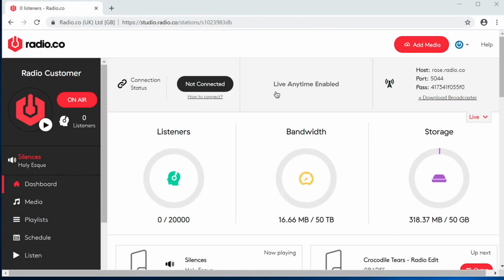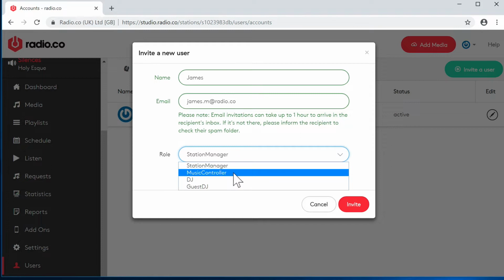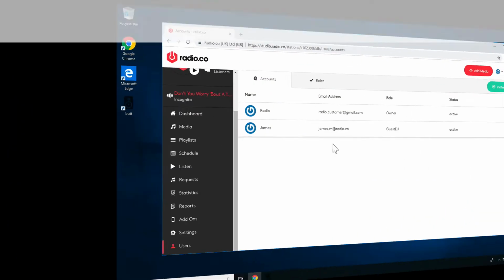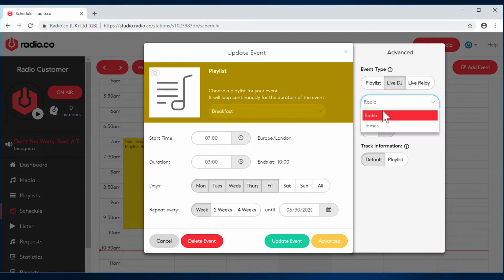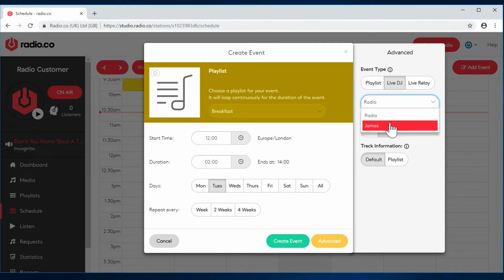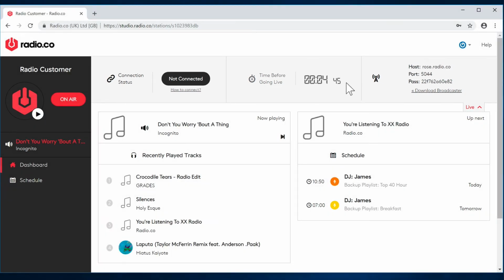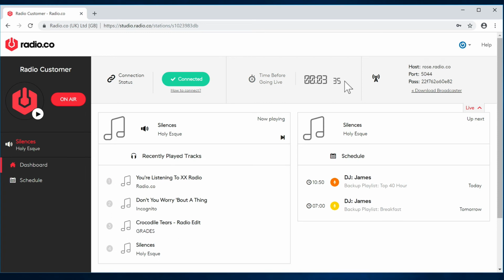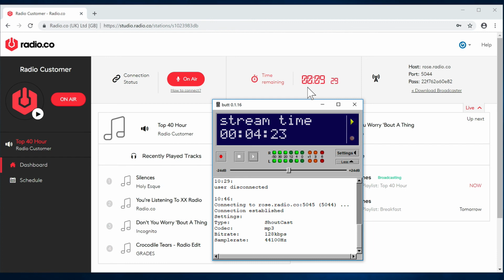#9. Radio.co Studio: Inviting & Scheduling DJ's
Invite guests and friends to do live radio takeovers. Set roles and schedule DJs for a fully collaborative experience